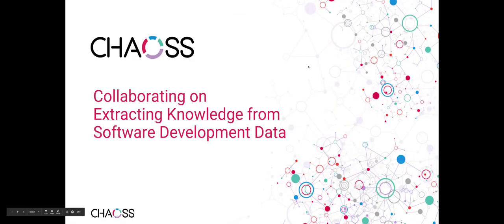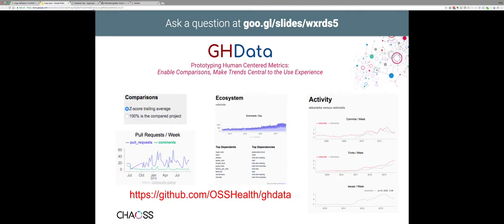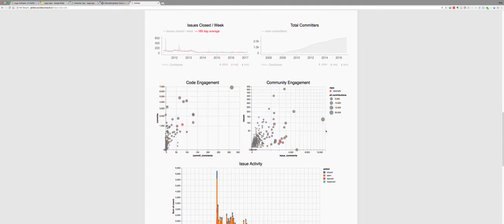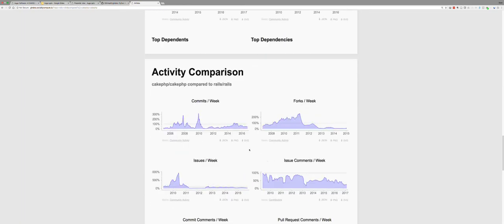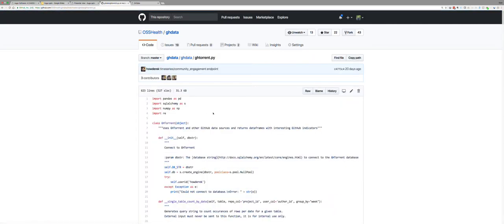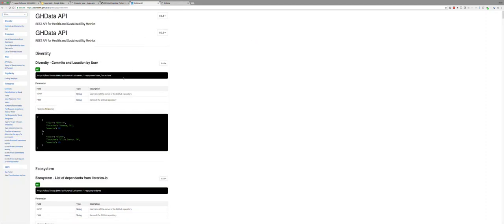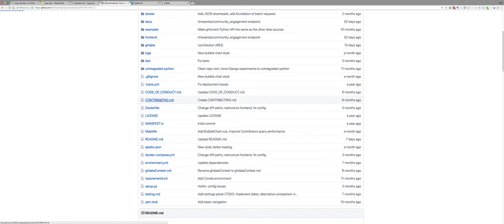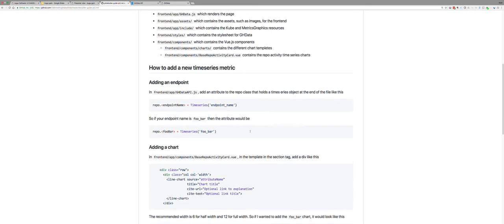CHAOSS Webinars: Augur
A Webinar on the Augur Open Source Software package for open source health metrics prototyping.